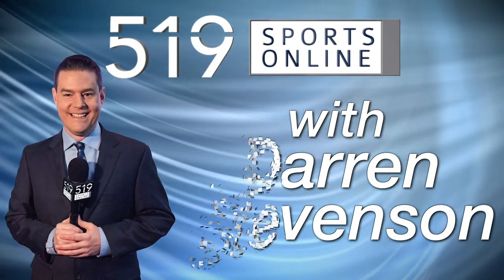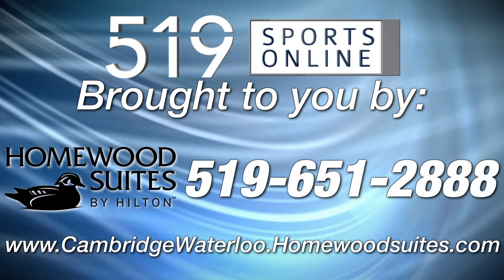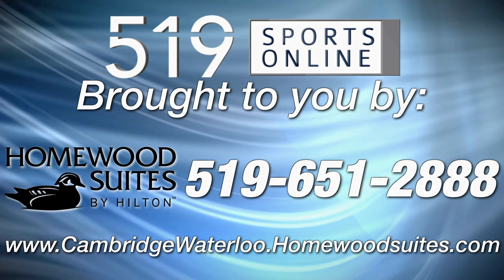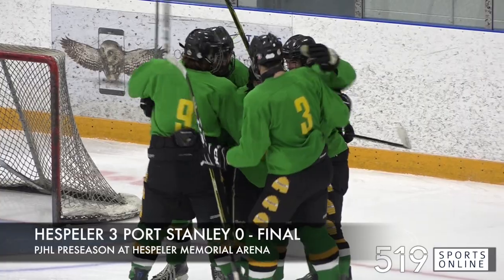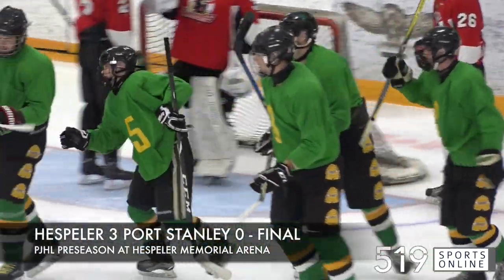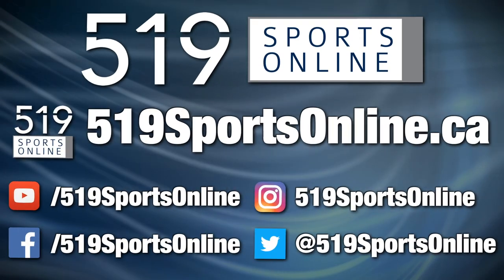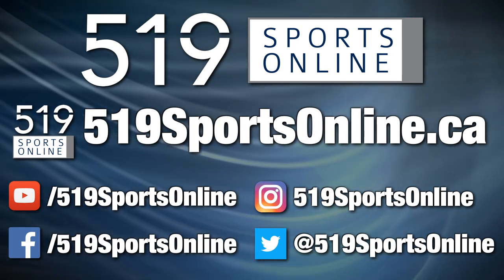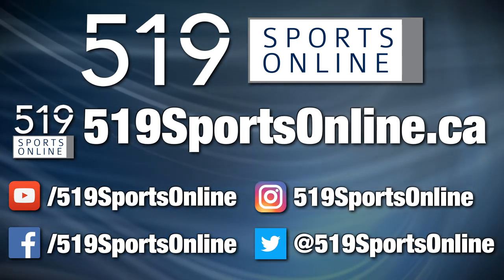PJHL Preseason - Port Stanley Sailors vs Hespeler Shamrocks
Highlights from Friday August 16th between the Sailors and Shamrocks at the Hespeler Memorial Arena.